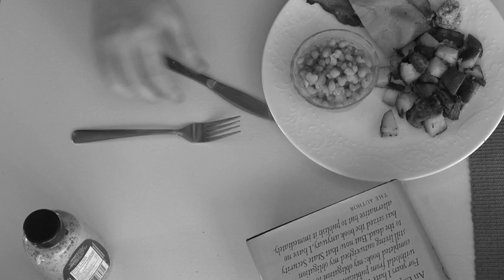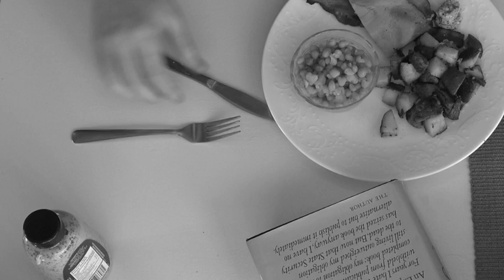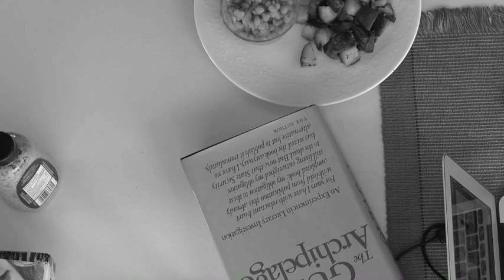Corona Quarantine Short #2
One man, one camera